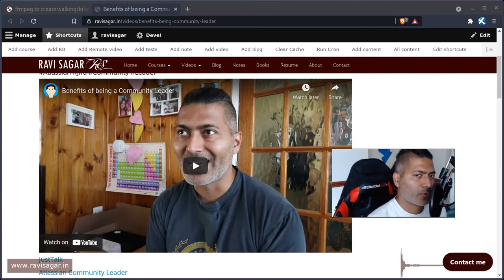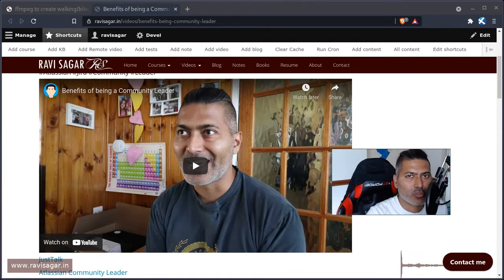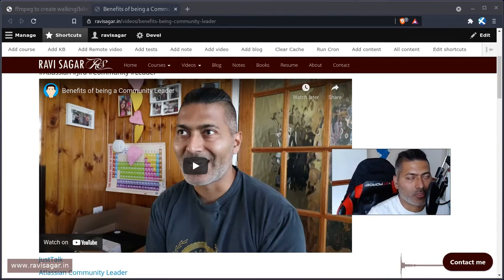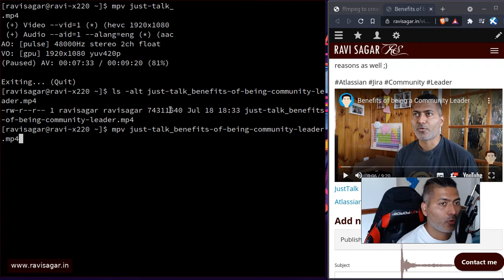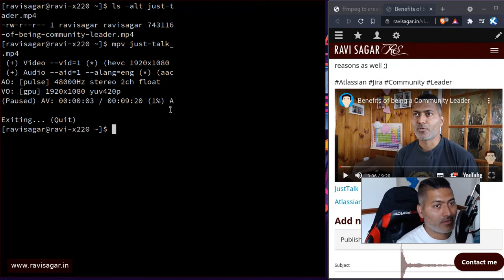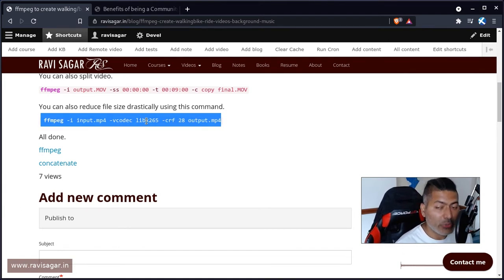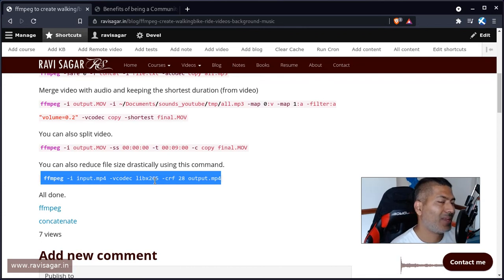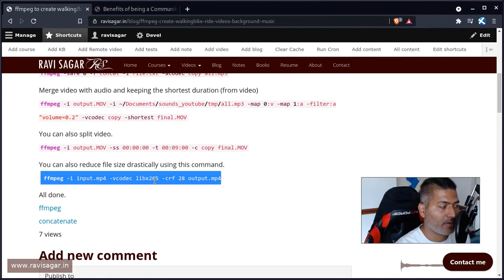ffmpeg - Reduce video size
You can drastically reduce the size of your big videos using ffmpeg. Really useful if you make videos and want to manage them effectively.

1. Jira Quick Start Guide (Book)
3. Jira 7 Guide for Administrators and Developers (Video course)
4. Jira 7 Essentials (Video course)

5. Google Apps Script tutorials

Social